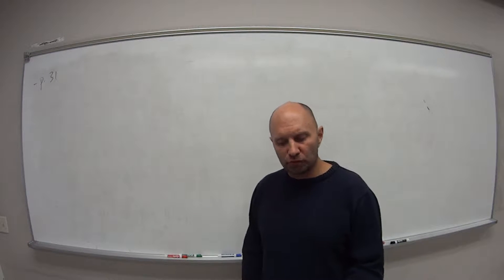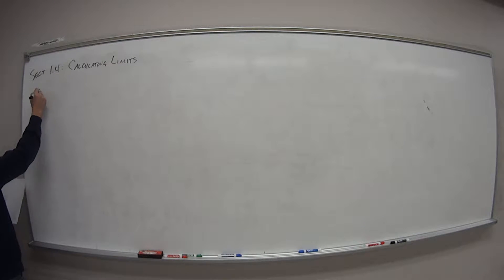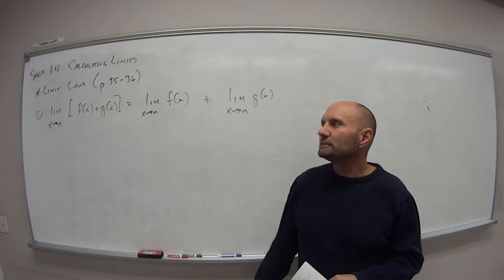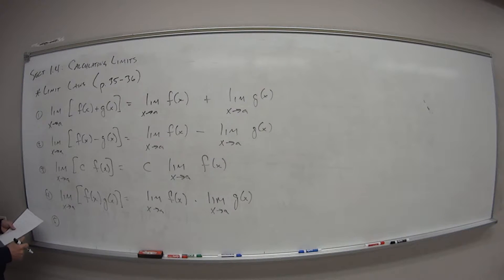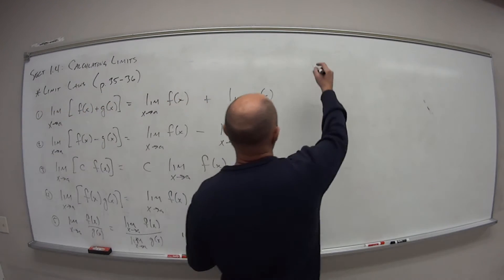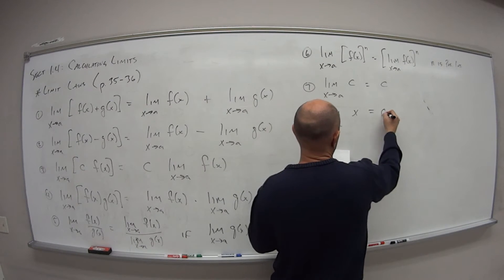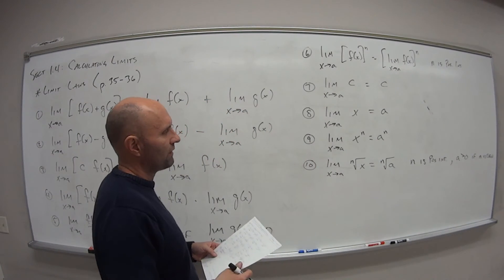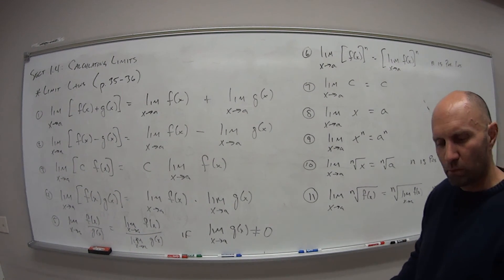181 Section 1.4 Video 1 of 5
Limit Laws..aka...formulas!